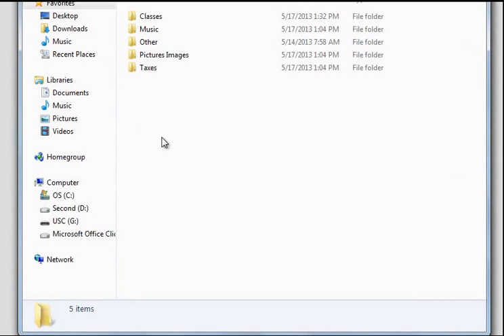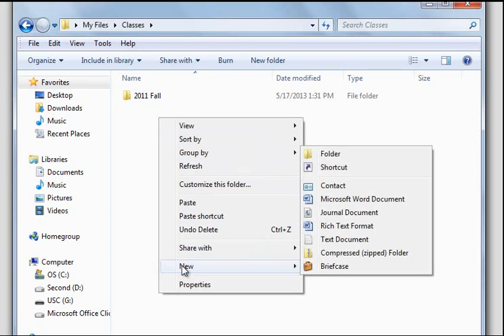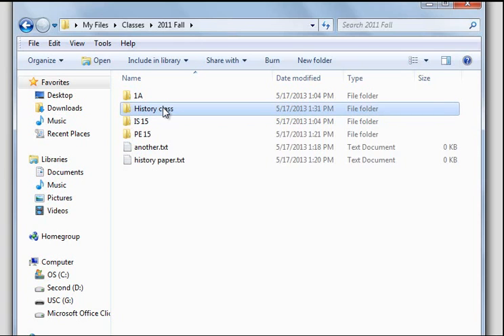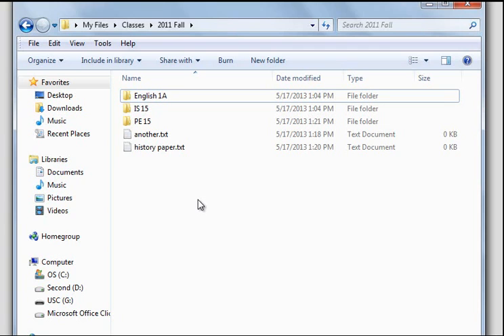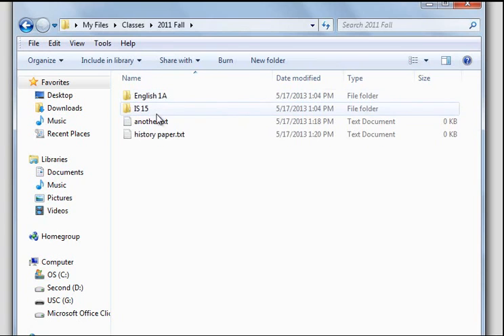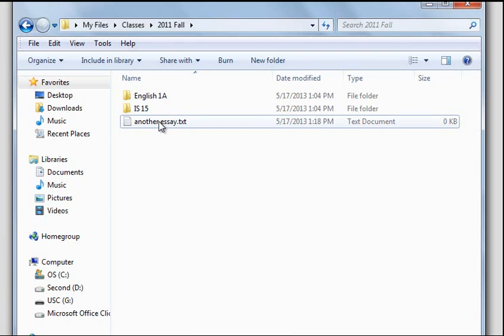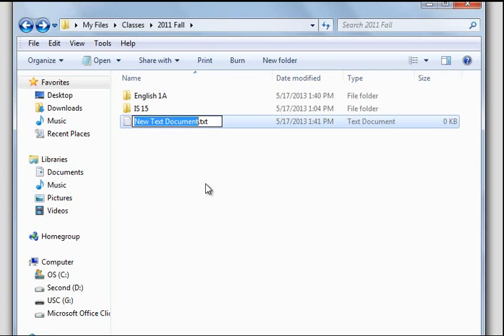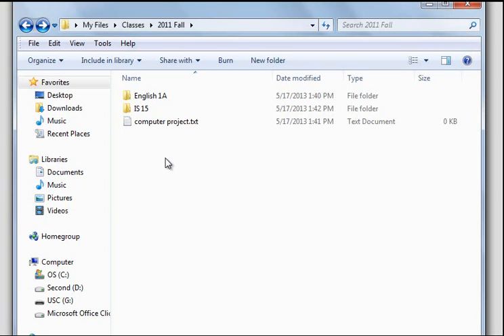Windows File Management tutorial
This video will show you how to create a new file or folder and how to cut, copy, paste, delete, and rename a file or folder.